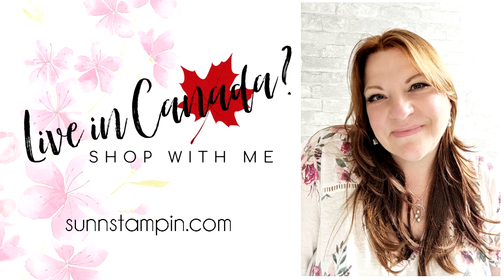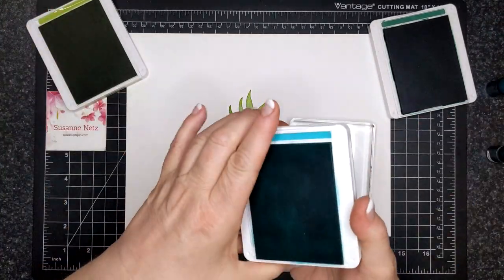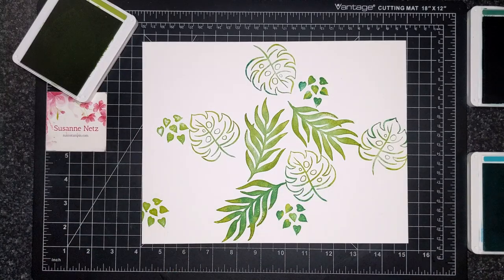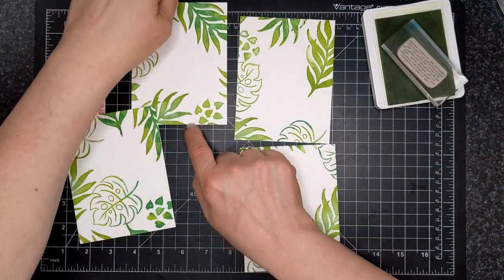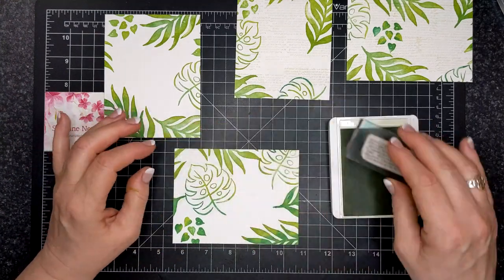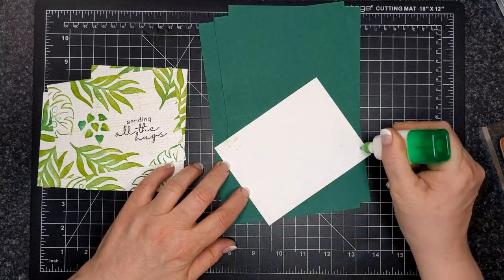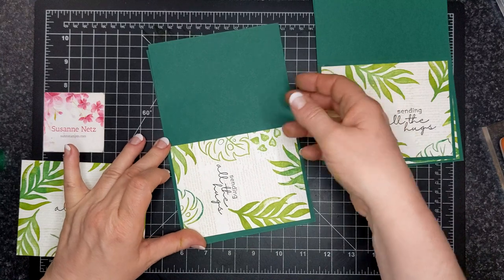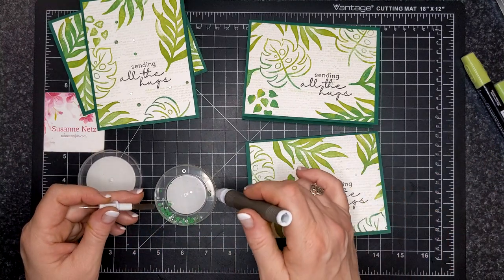Artistically Layered Card featuring Stampin' Up!® Products